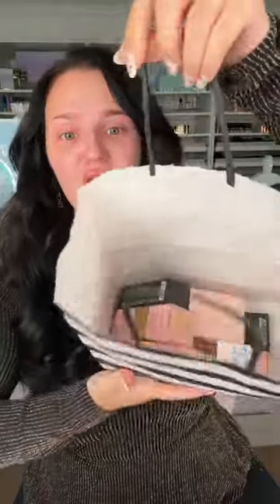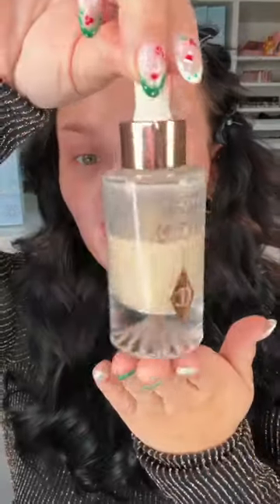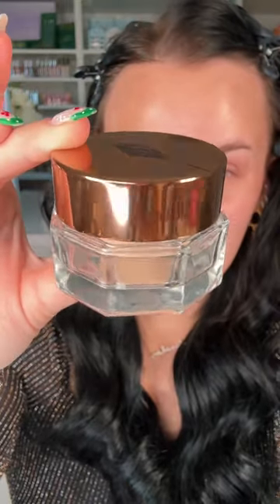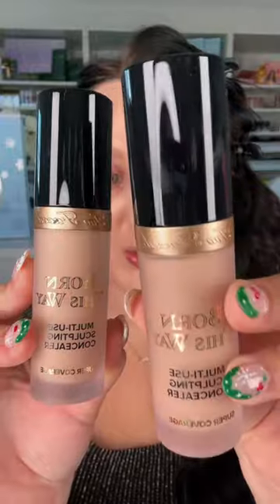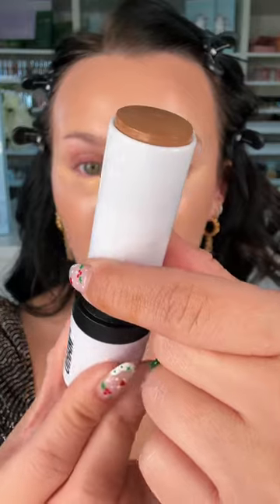ATTEMPTING @Daus Mendoza SNATCHED MAKEUP ROUTINE#makeup